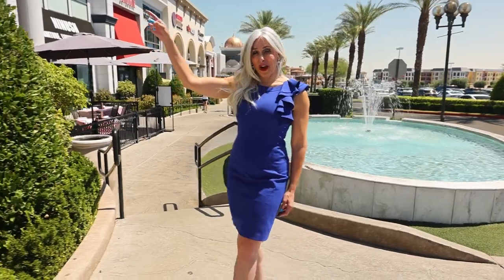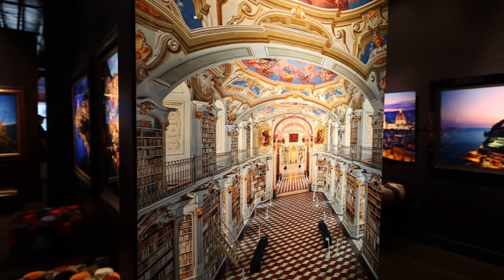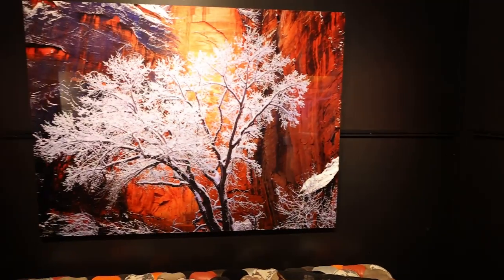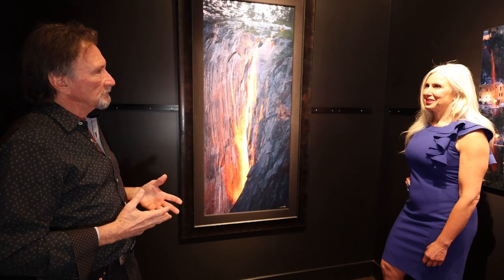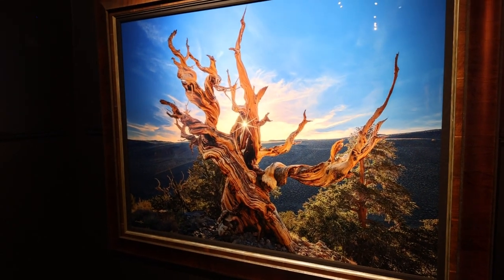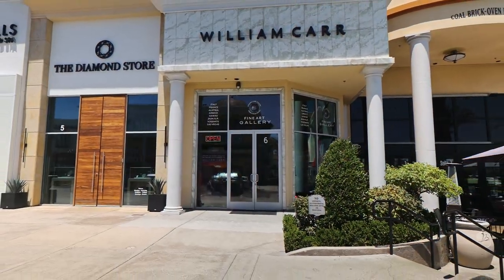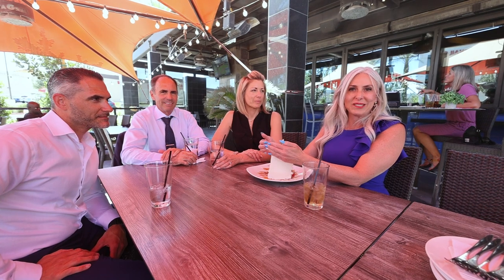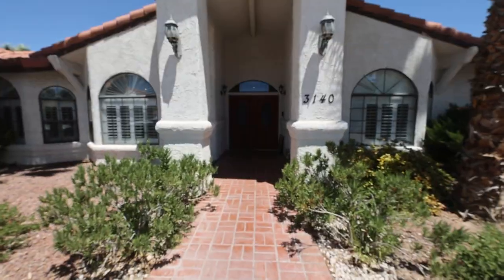American dream TV William Carr gallery Cynthia Glickman ￼8/5/23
Another episode we have filmed for American dream TV thank you Cynthia Glickman, William Carr, and the William Carr Gallery, ￼